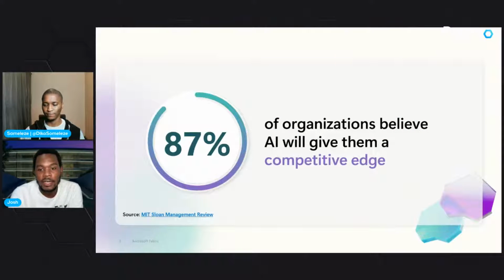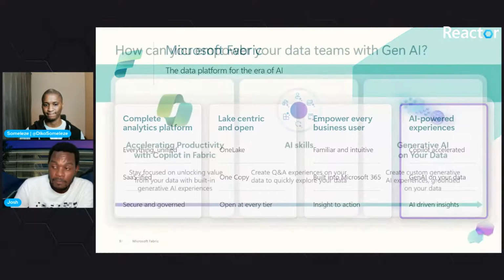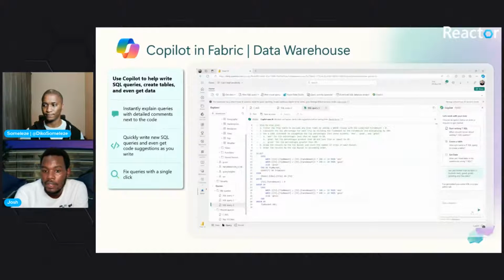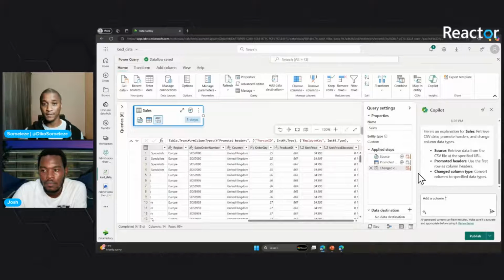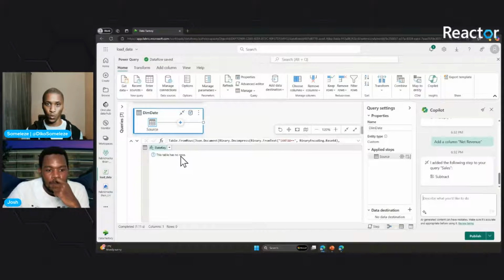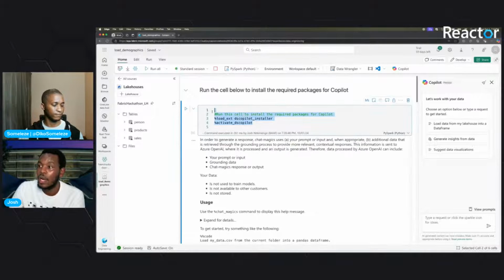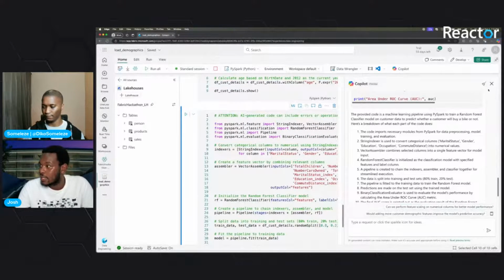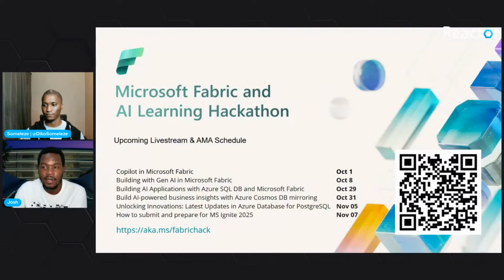Copilot in Microsoft Fabric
Learn how you can leverage the Copilot powered capabilities in Microsoft Fabric to improve the experience of developers and end users.

This presentation will show how to go from start to finish applying features that Copilot in Microsoft Fabric offers.

By the end of this presentation, you'll know how to leverage Copilot in Microsoft Fabric and be equipped with strategies to increase productivity and improve efficiency across all the workloads in Microsoft Fabric.

[eventID:23803]